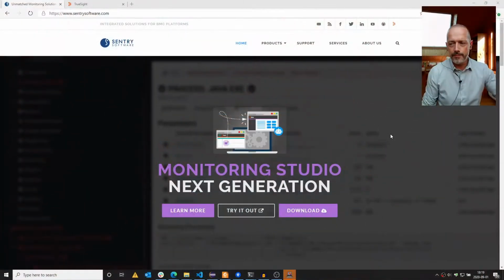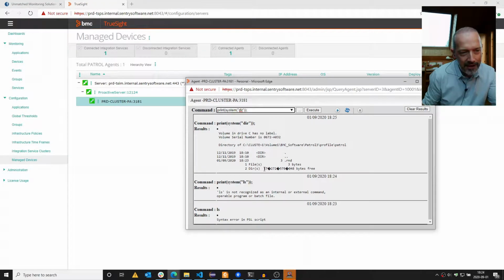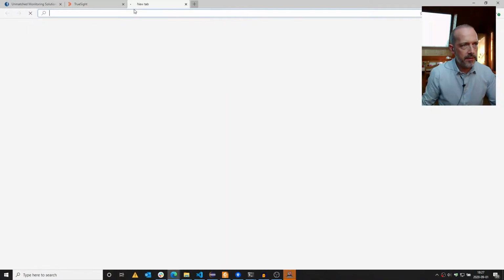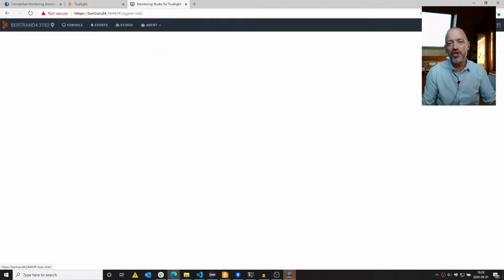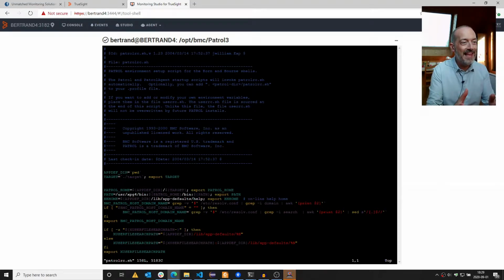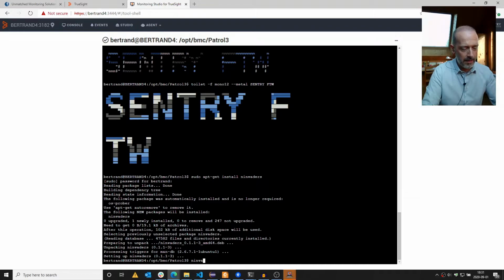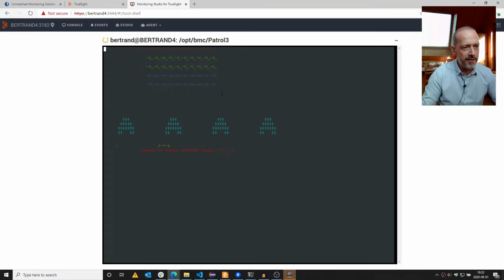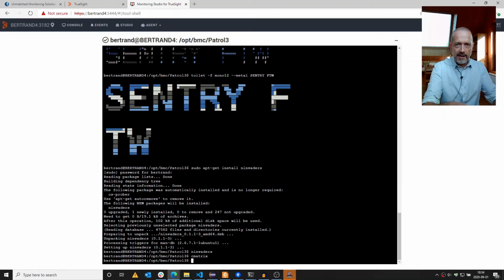Monitoring Studio, PATROL, Interactive Shell and... Space Invaders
One cool feature in Monitoring Studio X is the "Interactive Shell", a terminal to interact with the system where the PATROL Agent is running. Very much like the System Output Window in the ancient PATROL Classic Console. And much better than the ugly Query PATROL Agent thingy in TrueSight.